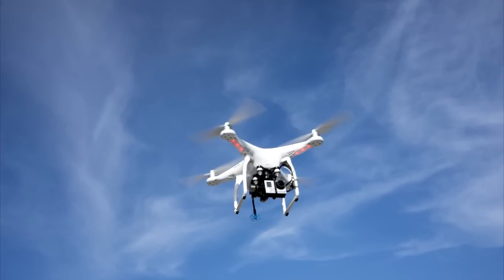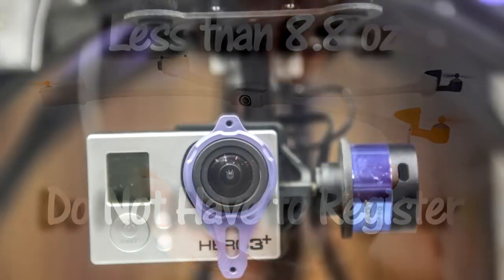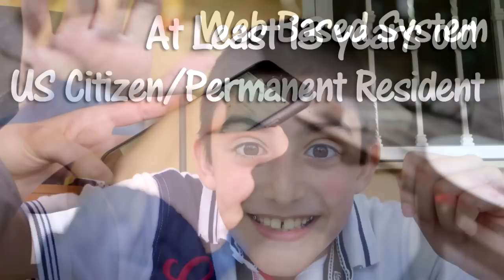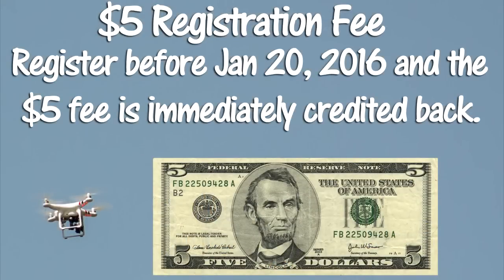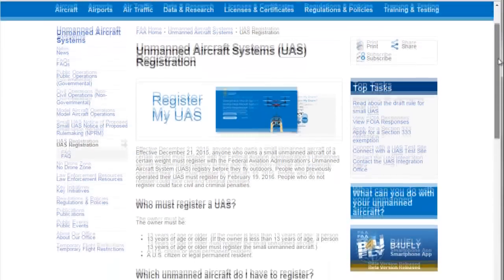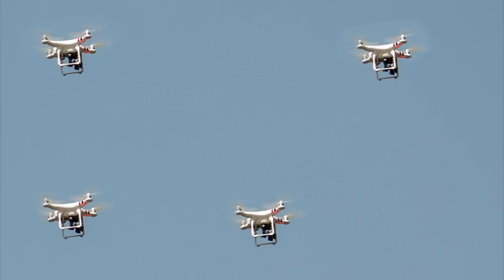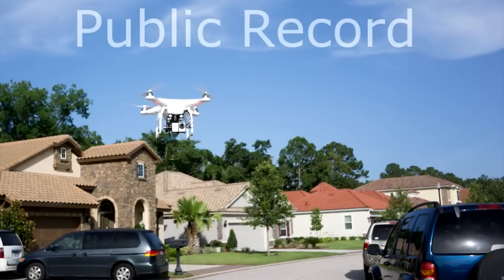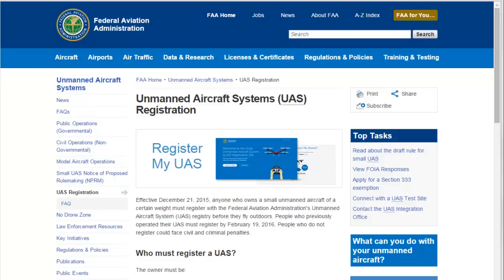Drone Registration The Basics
Registration of a Drone with the FAA to receive your Certificate of Aircraft Registration and Registration Number.

UAS = Unmanned Aircraft System